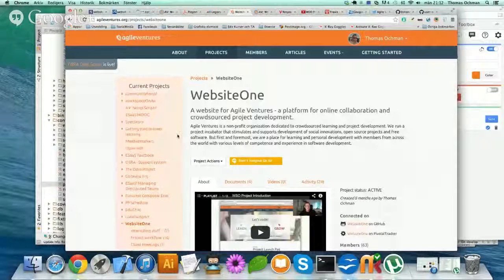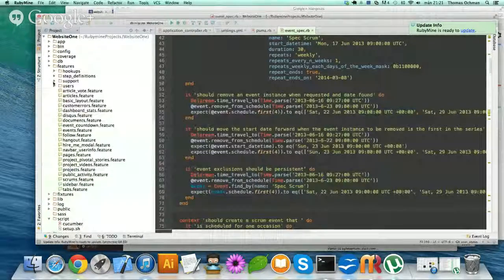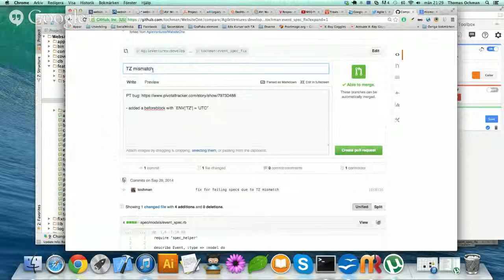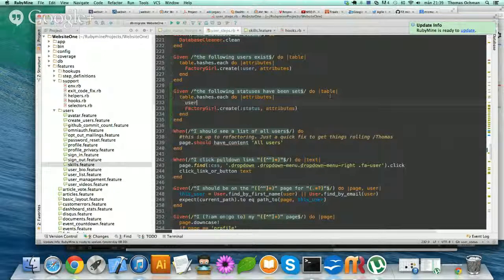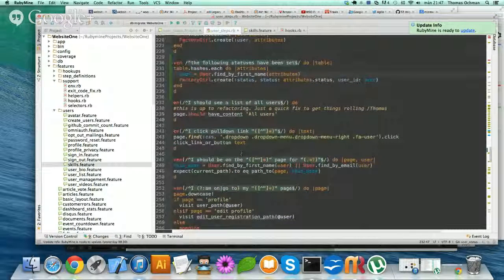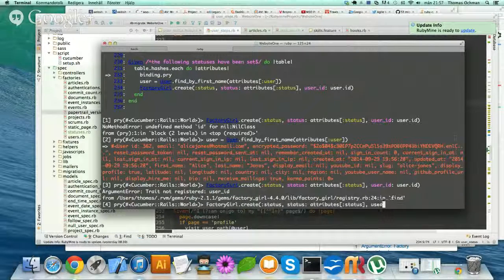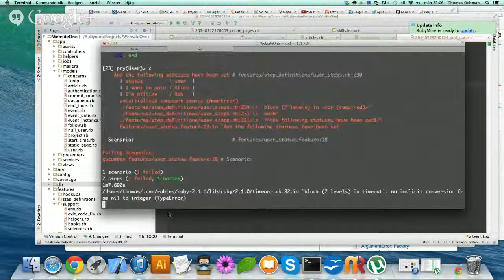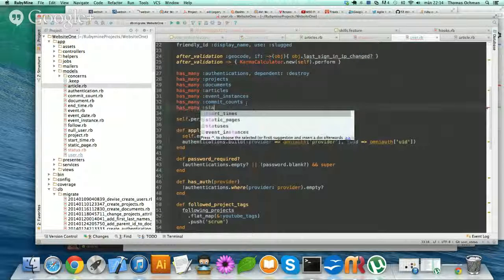PairProgramming on WebsiteOne (User Status)